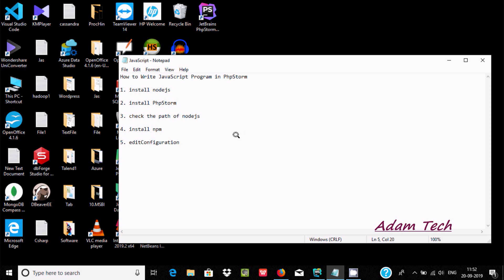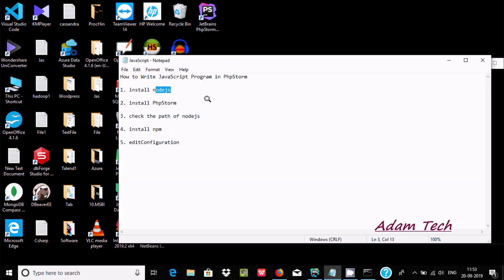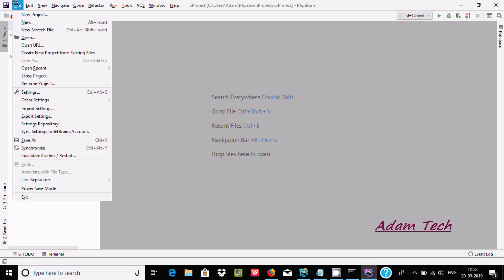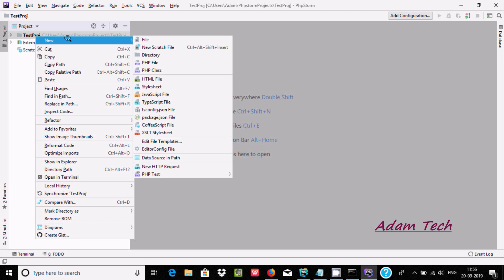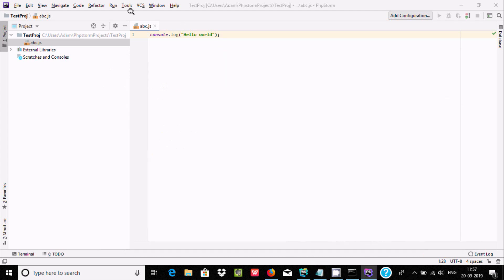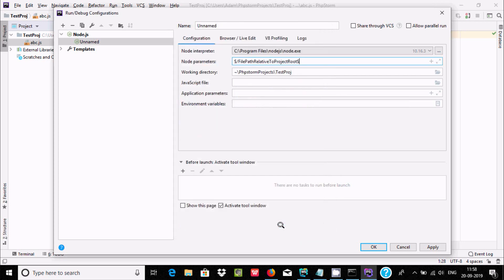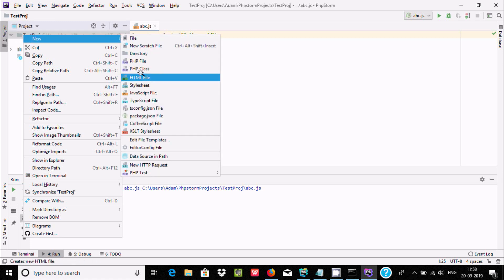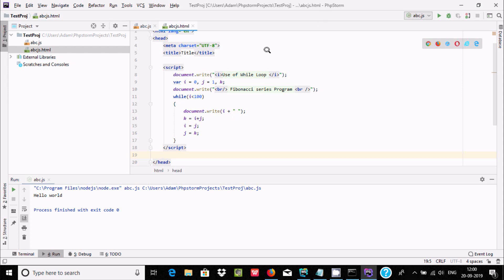Configure JavaScript in PhpStorm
run javascript in phpstorm
phpstorm javascript debugging
compile javascript in phpstorm
phpstorm javascript
javascript in phpstorm
phpstorm javascript autocomplete